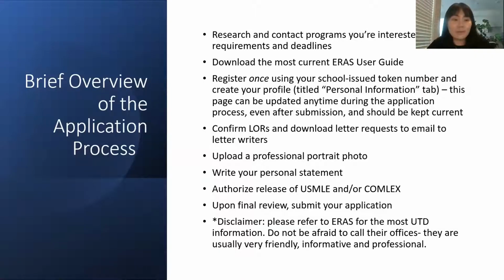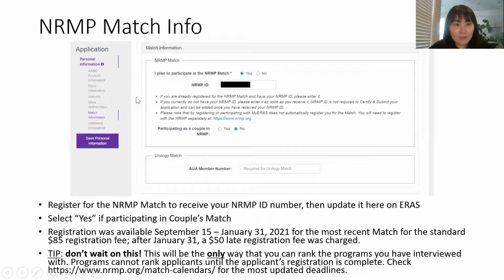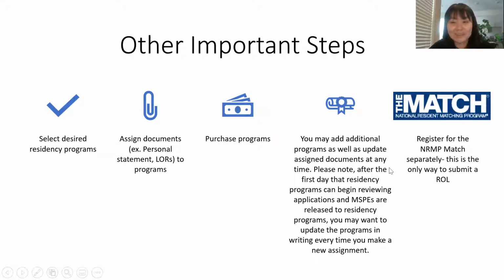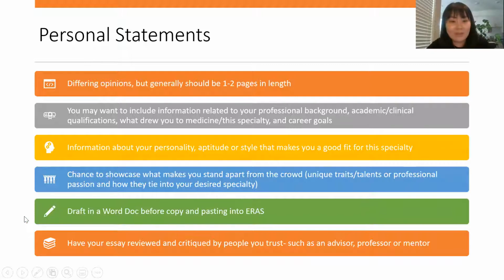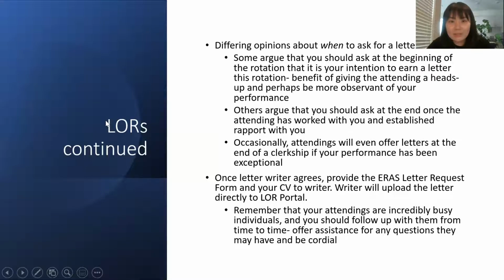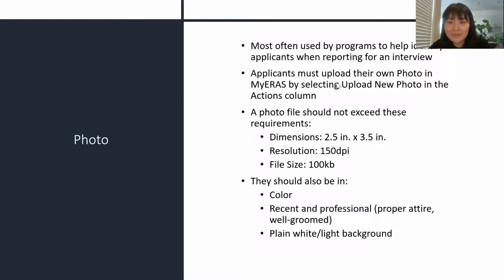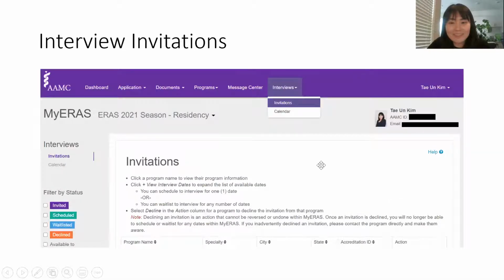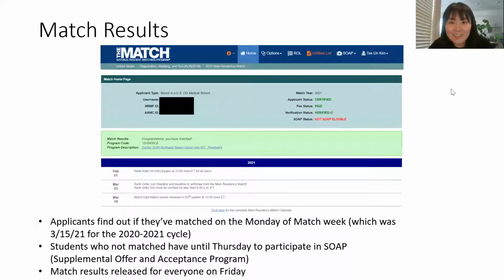PsychSIGN Region 2 New York Virtual Conference 2021 Session 5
Psychiatry Residency Application Workshop

Part I. 1:36 Application Overview: covers ERAS, NRMP, personal statements, letters of recommendation, audition rotations and more. Presented by Tammy Kim, Region 2 Chair, 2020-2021.
(Error: 11:58 meant to say "October 21st 2021", not "December 21st 2021".)

Part II. 39:23 Residency Q&A Panel featuring the psychiatry program director of Mount Sinai Beth Israel, fellows, and residents from Albert Einstein, Cornell, Harlem Hospital and NYU.